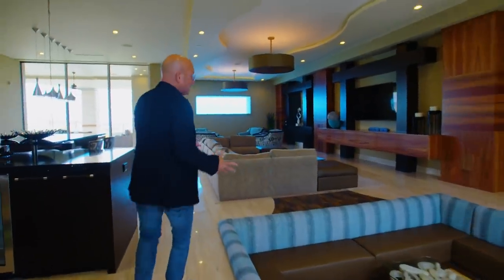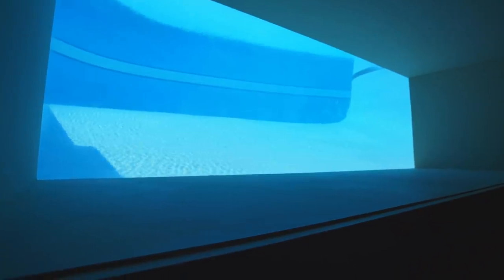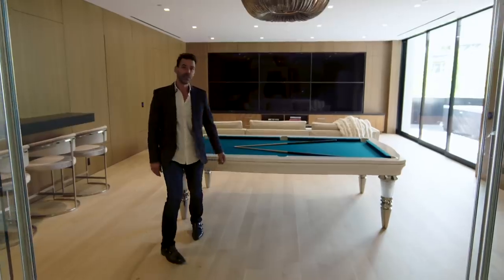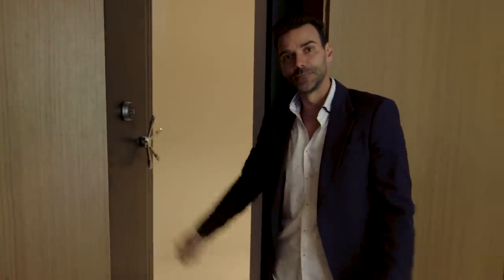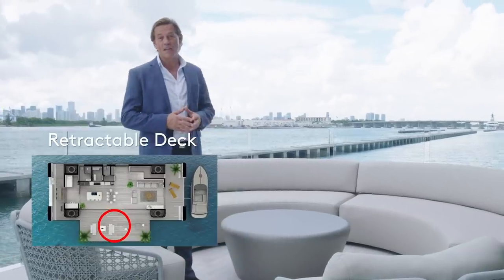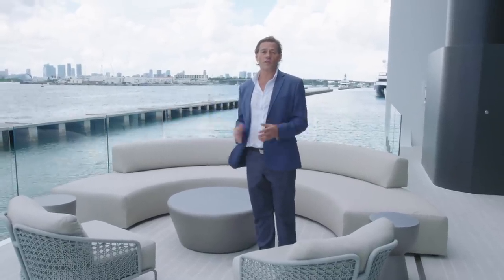Inside 12 Entertainment Spaces Worth $414M Total | On The Market | Architectural Digest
Today Architectural Digest takes you inside 12 super-luxurious properties featuring the most lavish spaces for entertaining visitors we've seen on the market. From personal nightclubs and climbing walls, to plush home theaters and patios, there's sure to be something across this $414 million in real estate that makes your jaw drop.